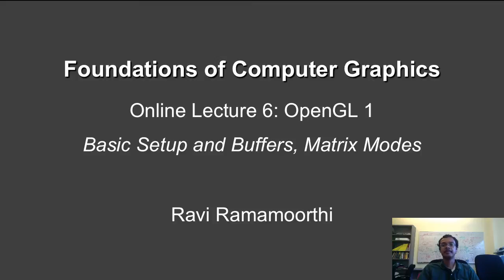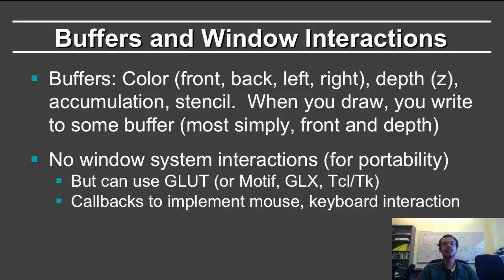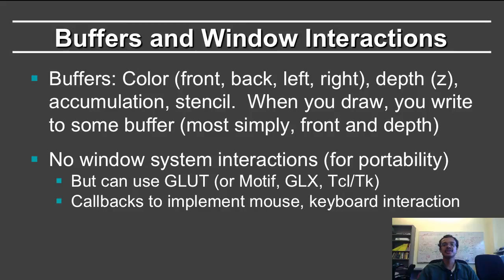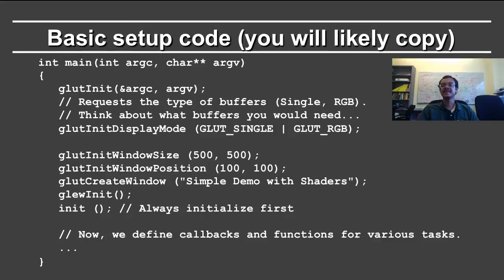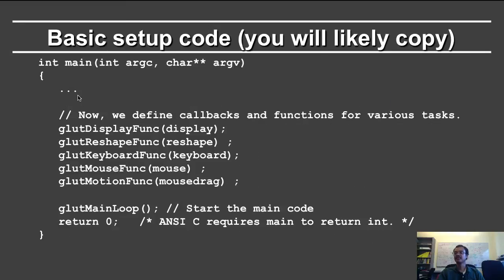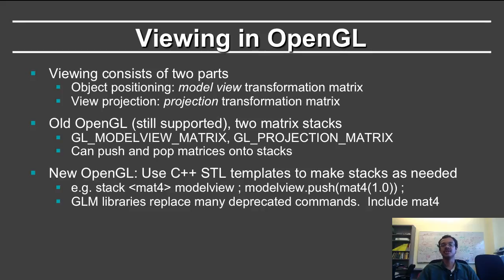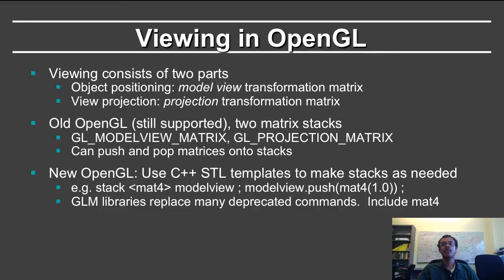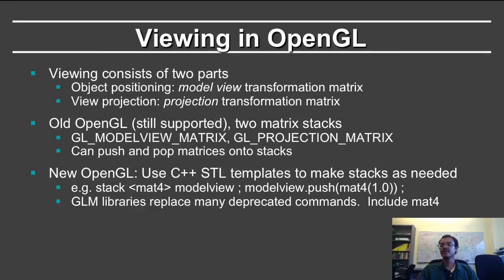Online Graphics OpenGL 1: Buffers and Matrices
Online Graphics Course OpenGL 1: Buffers and Matrices

Table of Contents:

00:11 - Buffers and Window Interactions
01:45 - Basic setup code (you will likely copy)
02:47 - Basic setup code (you will likely copy)
03:11 - Outline
03:16 - Viewing in OpenGL
05:56 - Viewing in OpenGL
07:13 - Basic initialization code for viewing
08:17 - Foundations of Computer Graphics